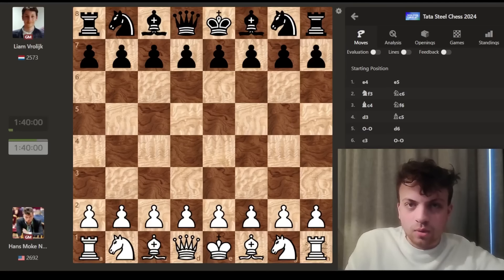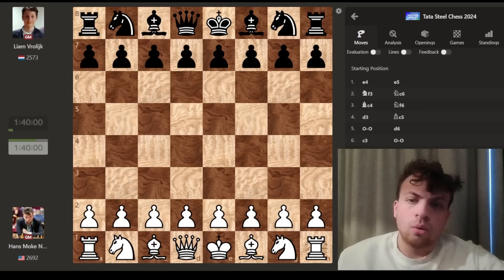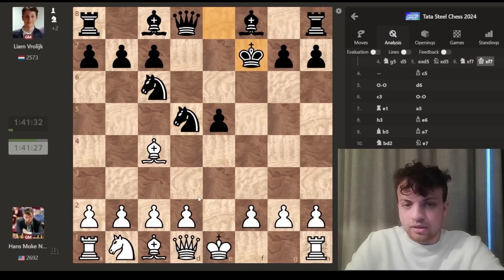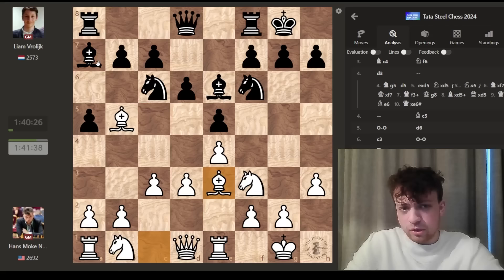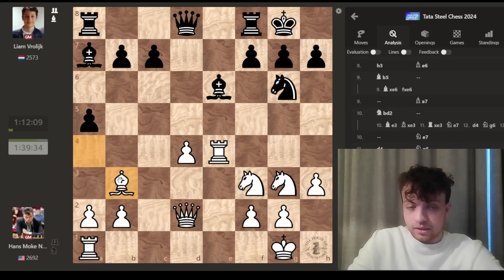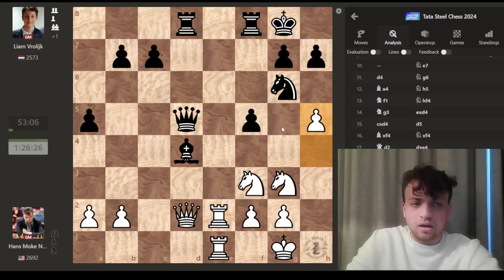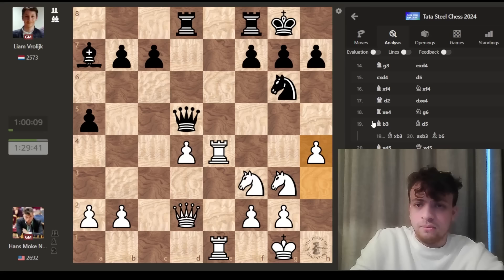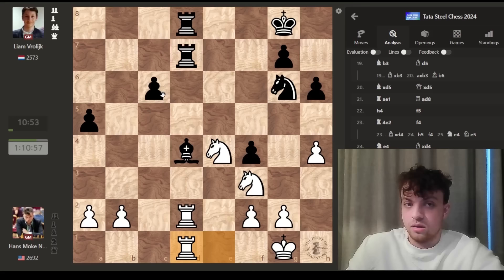Hans Niemann Plays PERFECT Chess?!